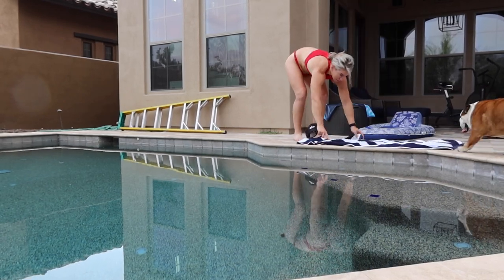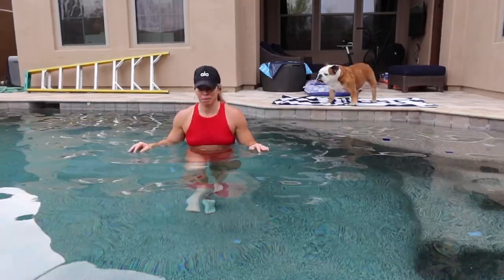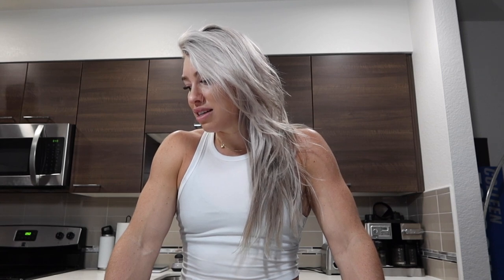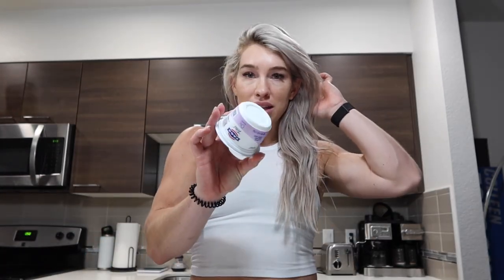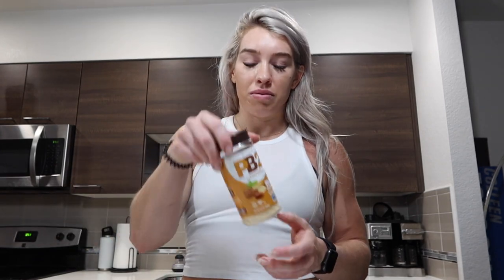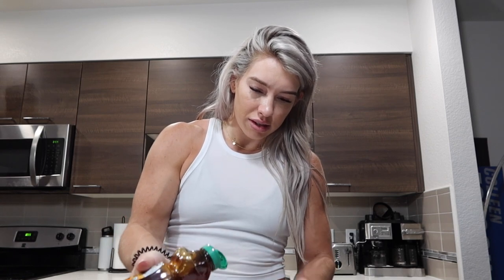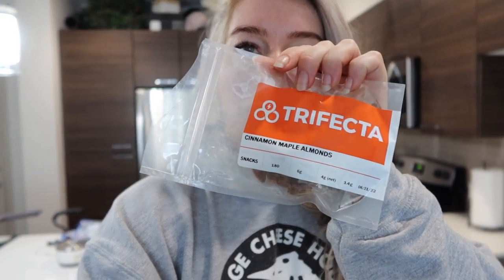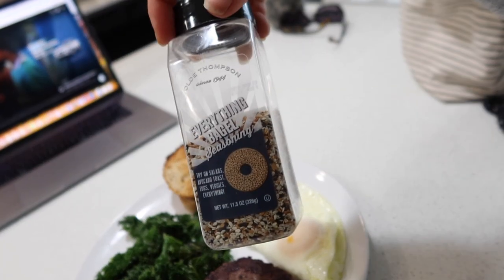Swimming With Lambeau + School Update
We're now at about 6 weeks post op and the knee is coming along really well. Lambeau is a big fan of my pool rehab 😂 Hope everyone is having a great week!